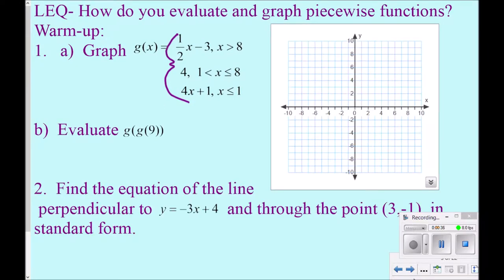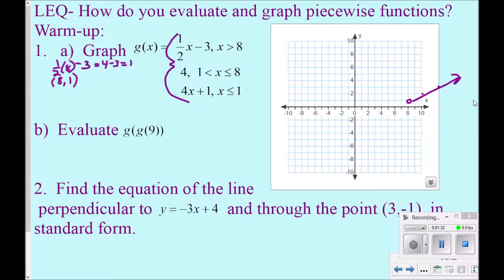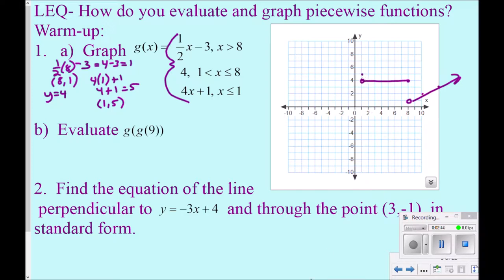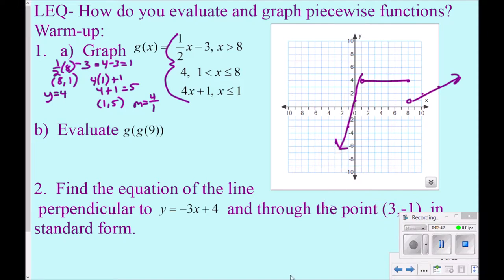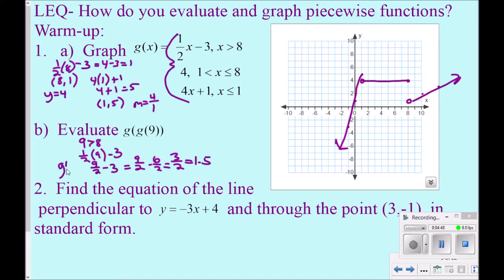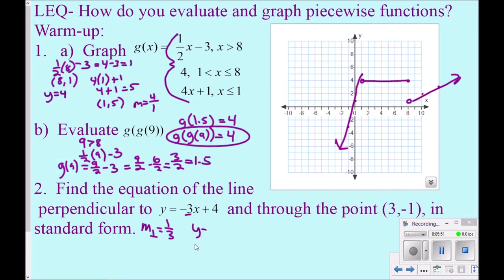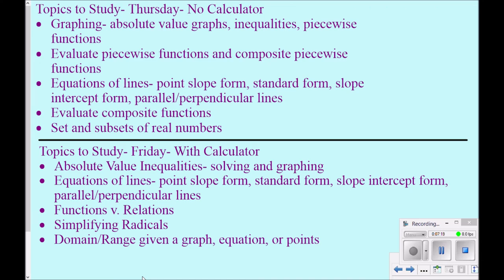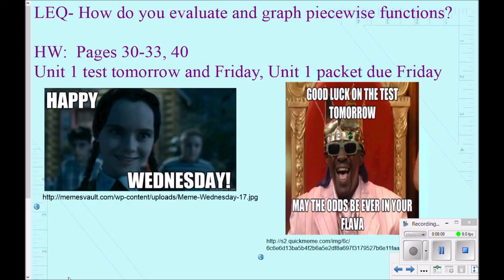Unit 1 day16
Algebra 2
Review for unit 1 test